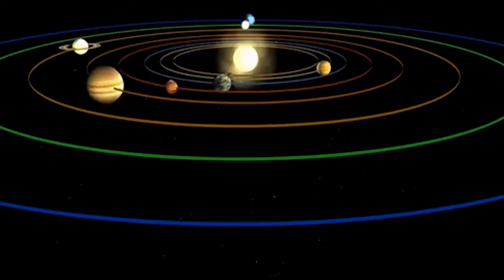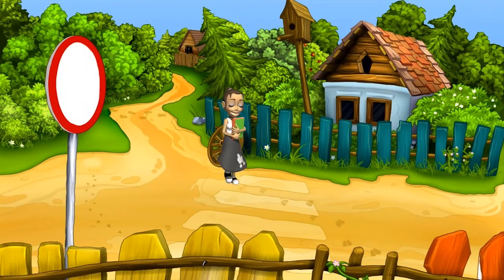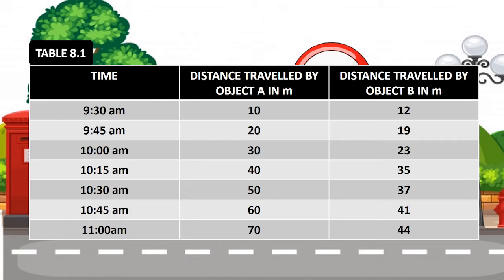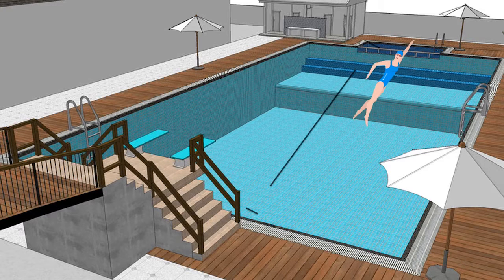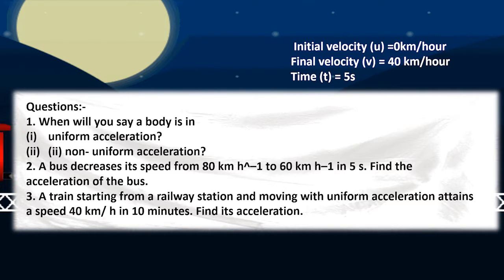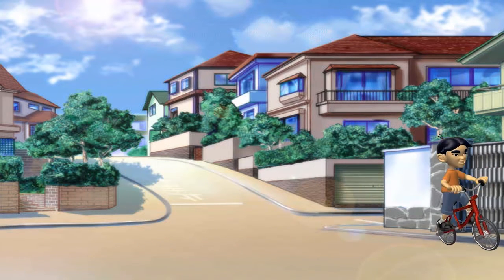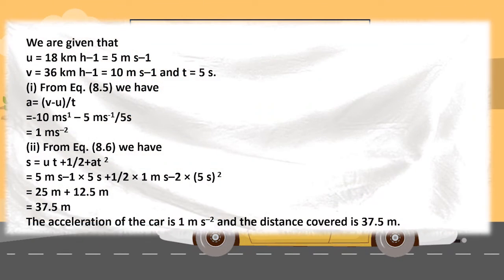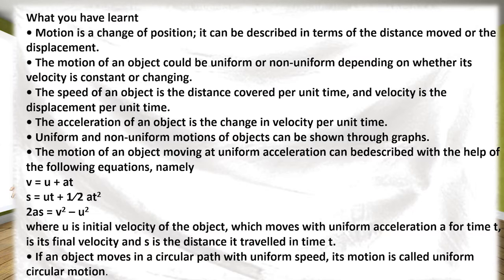Goa State Board | Standard 9 | Science | Chapter 8 | English Medium | Motion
This video covers Chapter 8 of Science subject for Standard 9 of the Goa State Board syllabus (English Medium).

To access our entire collection of Goa State Board State Board educational videos, download our Android App today

Studeasy is India’s foremost learning app & website for regional-language State Boards which offers high-quality, animated educational content and personalized assessments for FREE. Our educational content is available in multiple Indian languages and covers all subjects, chapters and concepts for students between Classes 5 to 10. Our personalised assessments, which can be attempted after every chapter, allow you to quickly assess your understanding of a chapter, and re-watch specific portions of our educational content to ensure you learn in the best way possible. The material is completely in-sync with 10+ State Boards in India, and has been proven to improve understanding levels and academic performance of school students.